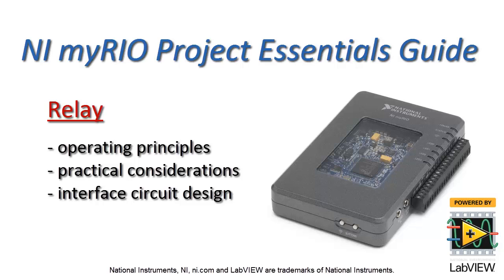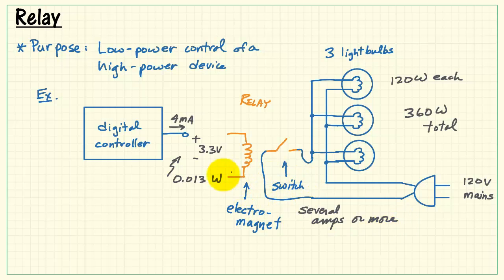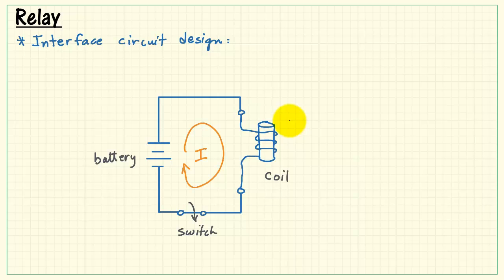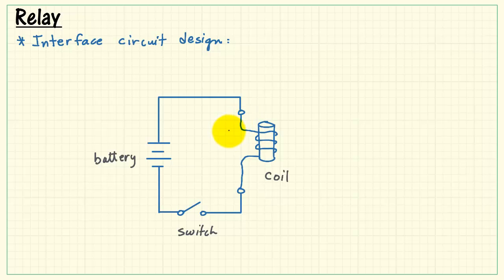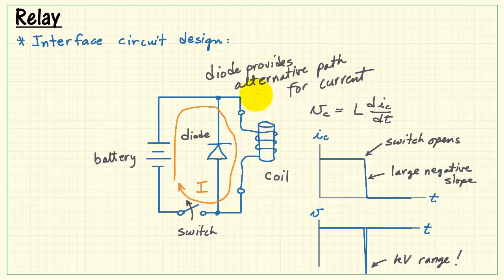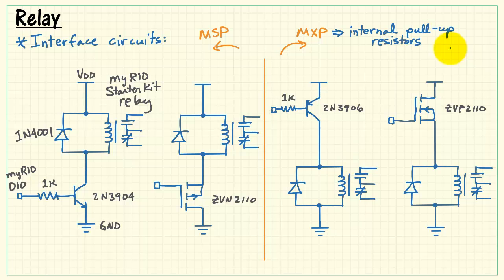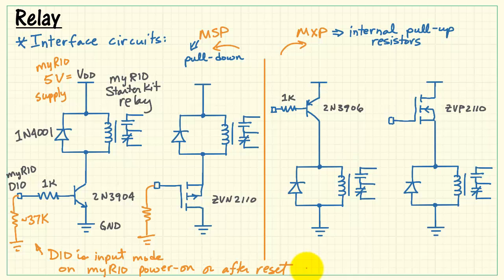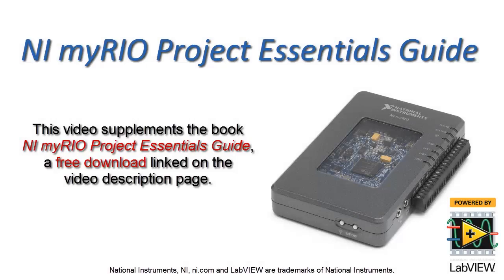NI myRIO: Relay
Discover the operating principles of a relay, and learn how to design an interface circuit to drive the relay from a digital output. Also learn about the importance of a diode in parallel with the coil to protect the driver transistor, and learn how to design the interface to work with the MXP (internal pull-up resistors) and MSP (internal pull-down resistors) connectors.